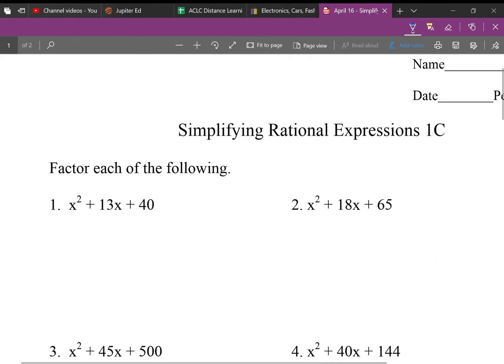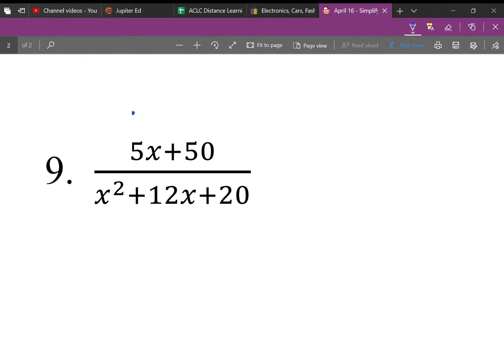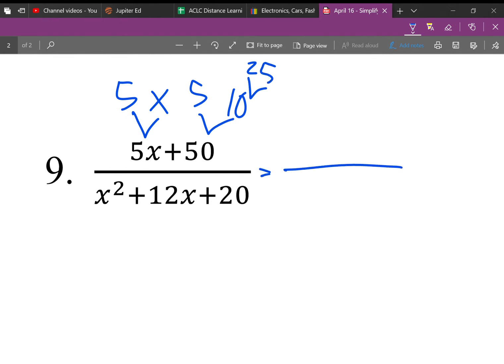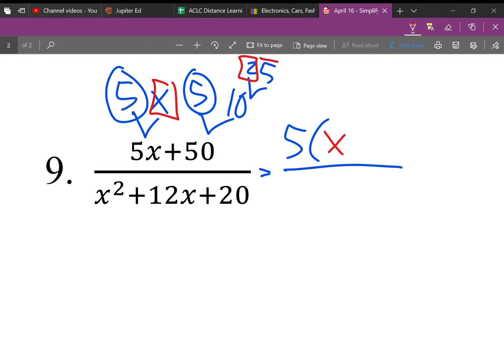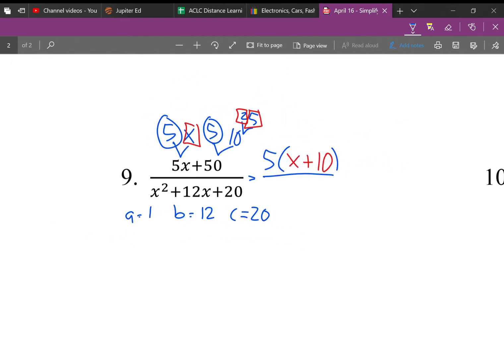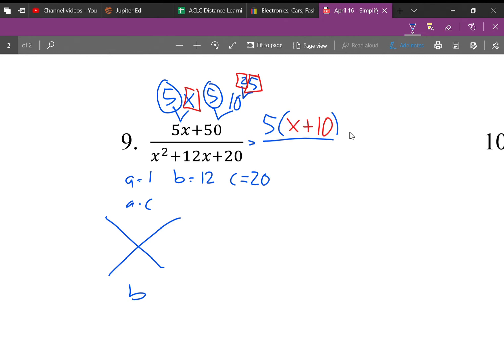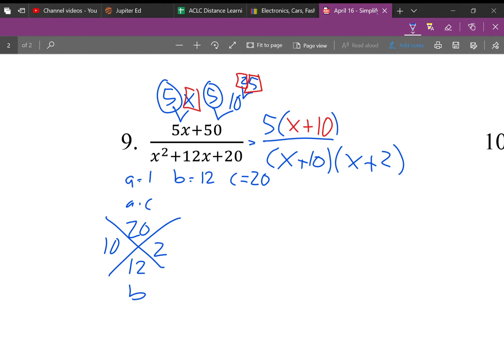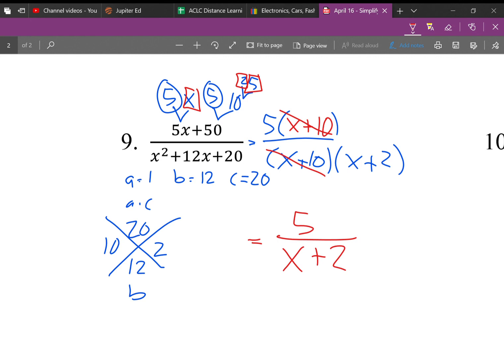Simplifying Rational Expressions 1C #9